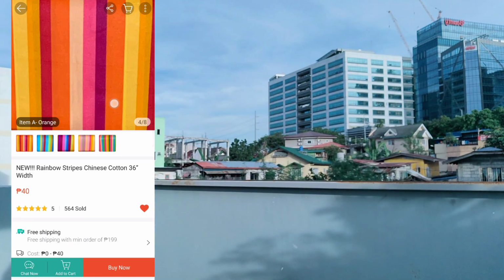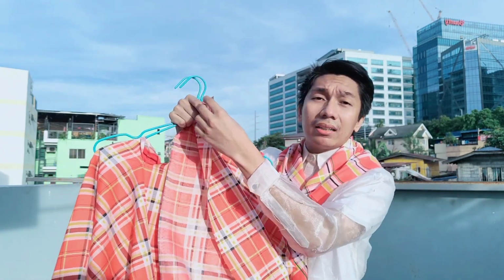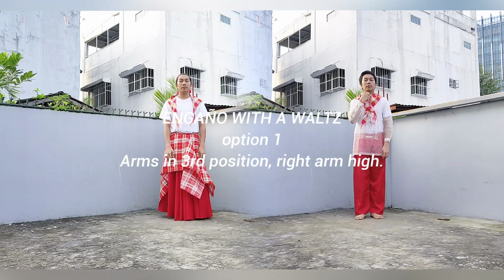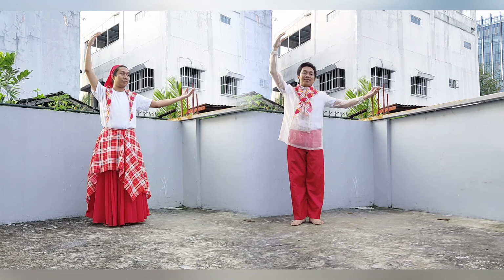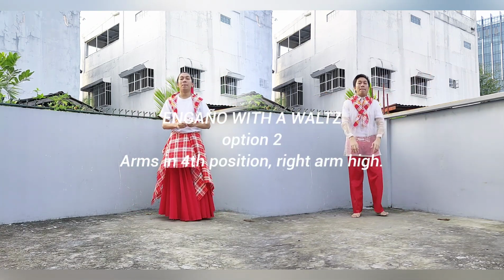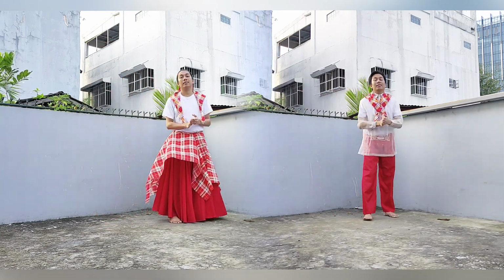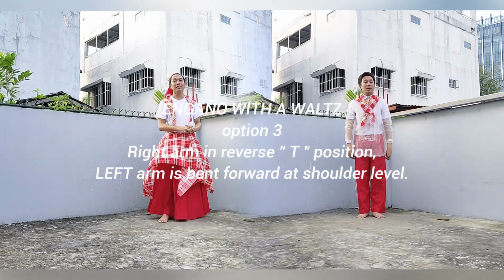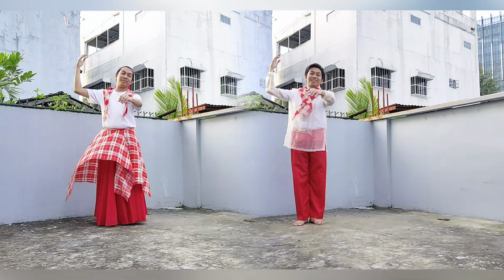Engaño with a waltz | Folkdance Library | Ronard Nasis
TITLE: Engaño with a waltz | Folkdance Library | Ronard Nasis

🐆Lyka: iamdranor

🐵Kumu: iamdranor